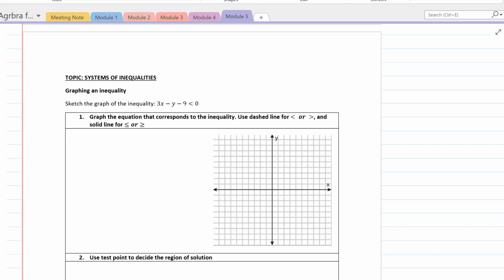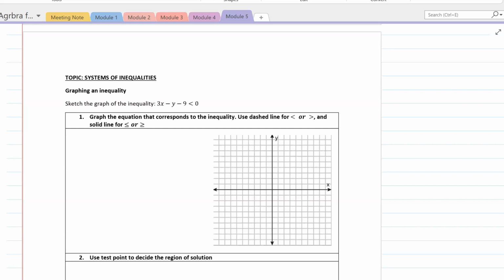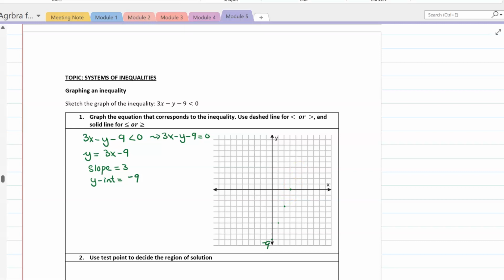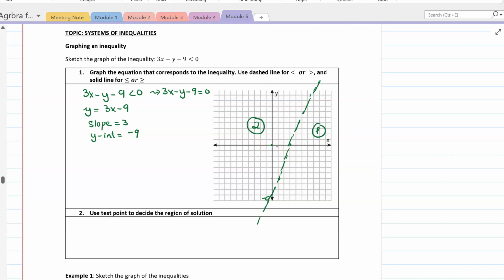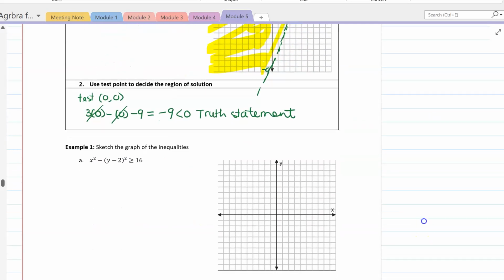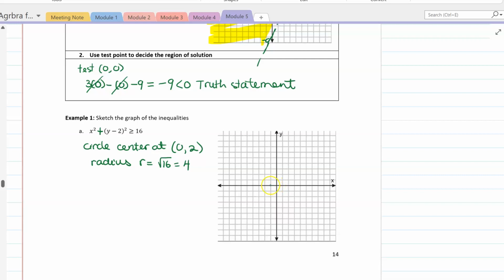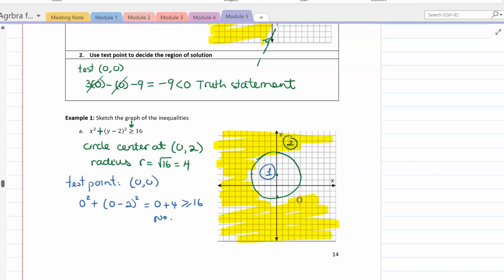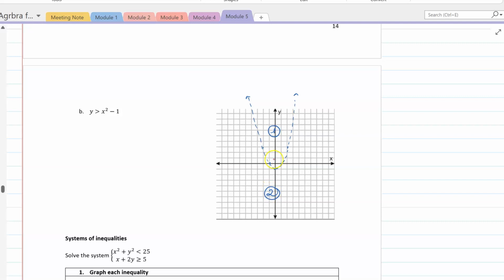system of inequalities part 1